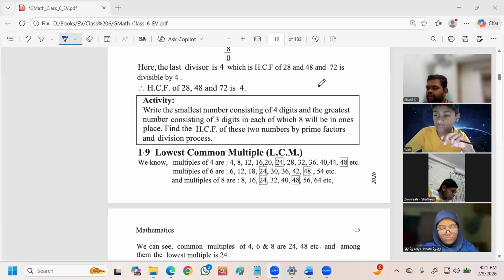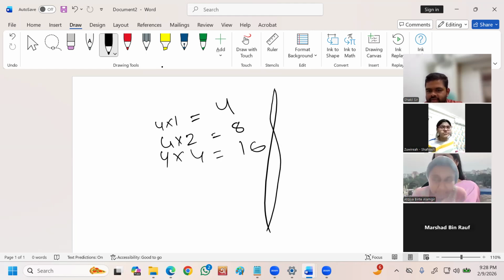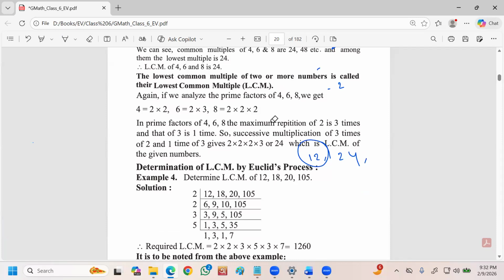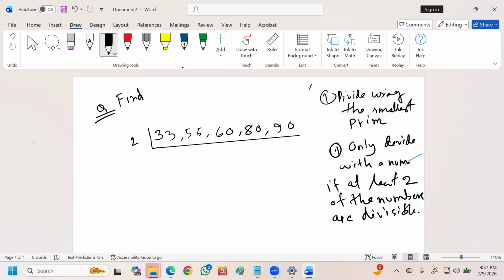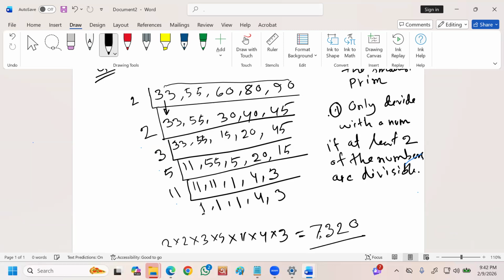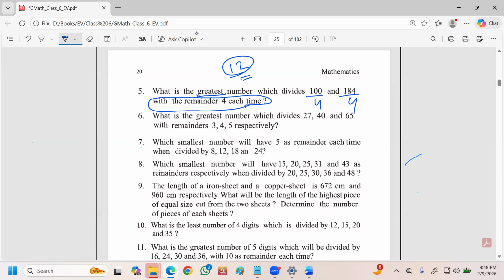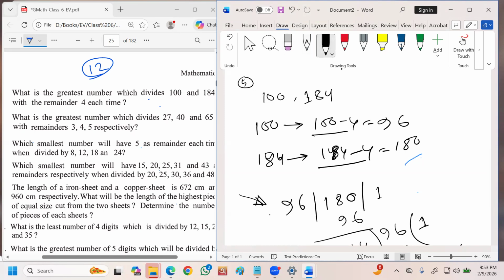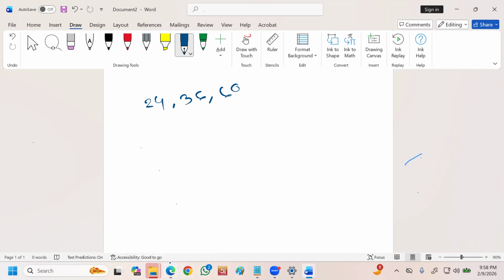Class 6 | English Version | Math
📚 Class 6 English Version Math এর সম্পূর্ণ গাইডলাইন নিয়ে এসেছি EXNIN-এ!

তোমাদের জন্য থাকছে সহজ ও কার্যকরী পদ্ধতিতে Math এর গুরুত্বপূর্ণ টপিকগুলোর বিস্তারিত আলোচনা। যারা Class 6 English Version এ পড়ছো, তাদের জন্য এই ভিডিওটি অত্যন্ত গুরুত্বপূর্ণ।

✅ Concept-based সহজ ব্যাখ্যা
✅ Exam-focused প্রস্তুতি
✅ Step-by-step সমাধান পদ্ধতি

📌 EXNIN এ পাবে:
✔️ Live Classes
✔️ Recorded Lessons
✔️ Model Tests
✔️ Complete Study Notes